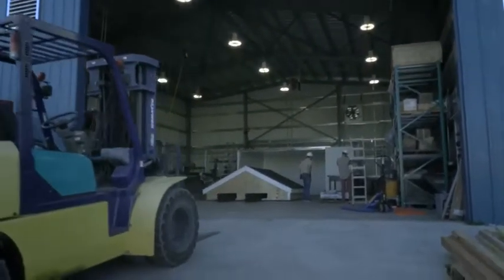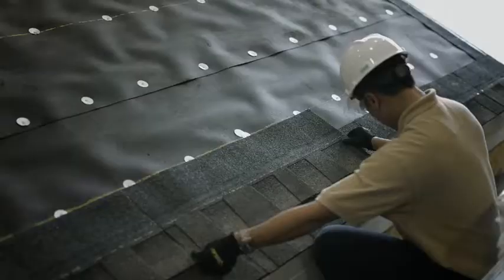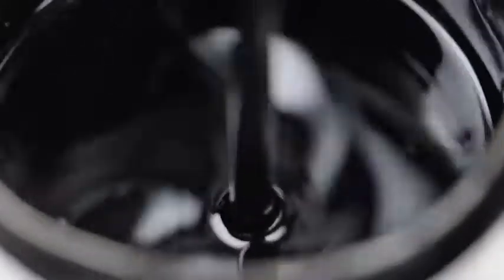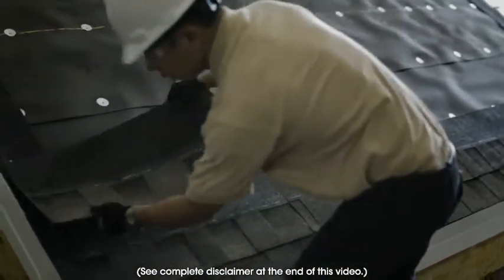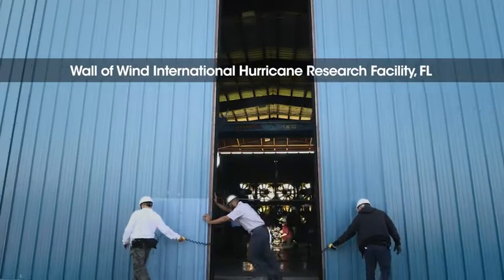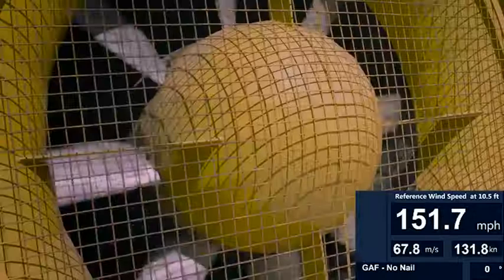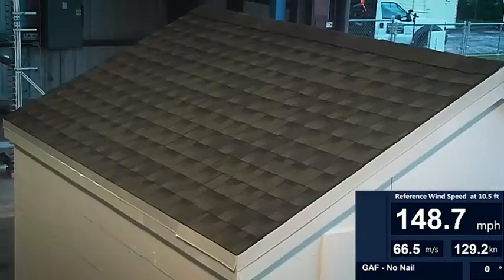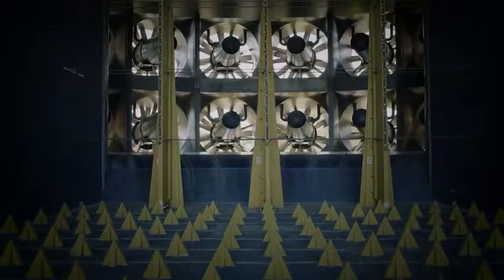How strong is Duragrip adhesive? So strong this roof was installed without nails.